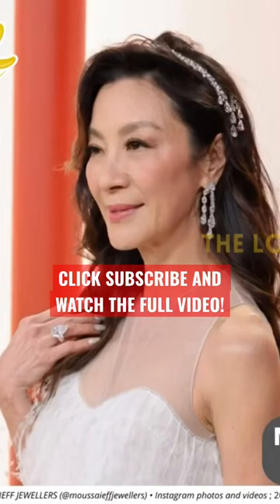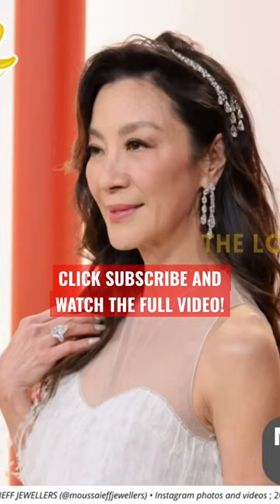Michelle Yeoh’s Oscar-Worthy Jewelry Game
One of the most astonishing Jewelry Looks from the 95th Academy Awards. This Year’s Best Actress Winner Michelle Yeoh made history, dripping in some fabulous sparklers from Moussaieff